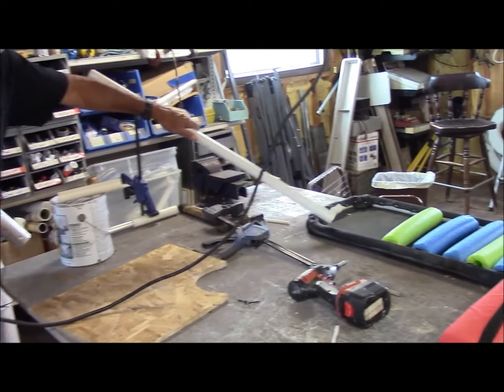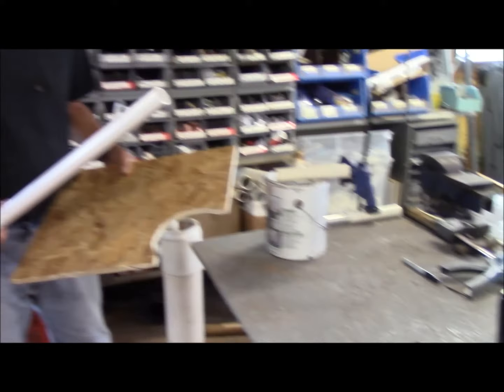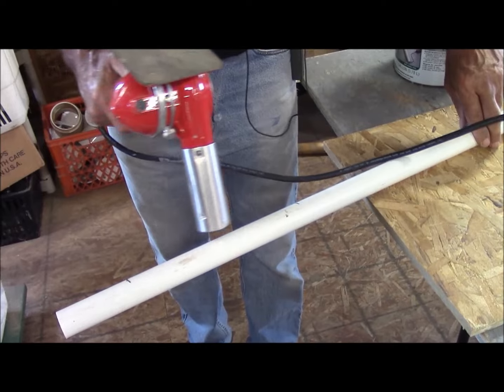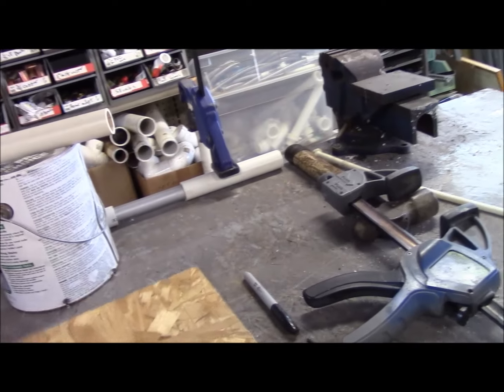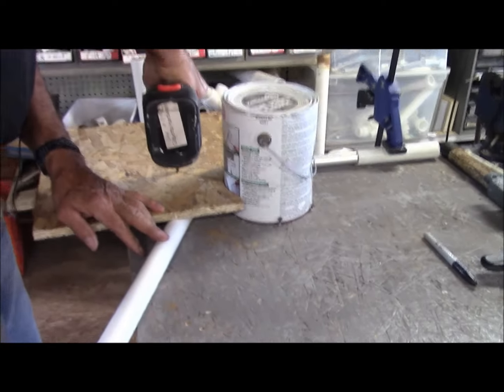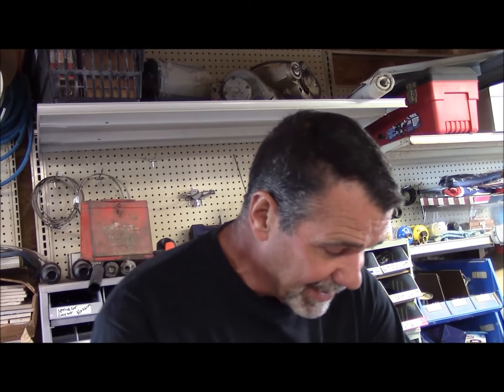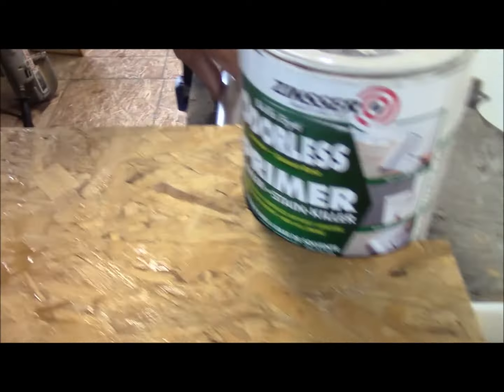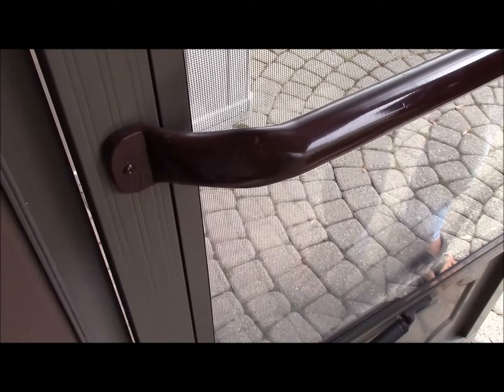PVC Bending No Kink - Piping Bending Using Heat Gun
Get a good heat gun, not a hair dryer
PVC becomes bendable around the boiling point of water – 200F or 100C.
People use heat guns, gas torches or stoves.
The secret to bending PVC without kinking is to not allow the kink to rise.
I use a secured board on top of the expected bending point to prevent any rise.
I have seen some advice of using tape over the bend point and filling the pipe with sand up to the bend point, but that sounds like too much work.
Actually, the easiest way is to buy pre-bended PVC pipe in 90s, 45s and 30s.

Hi! I’m Blair Gilbert, aka MR. HARDWARE.  As a third-generation hardware store owner, licensed builder, and finish carpenter, my mission is to help you “do it right the first time!”  On this site, I share expert home and yard DIY advice in over 200 videos. I can fix and repair your problems.